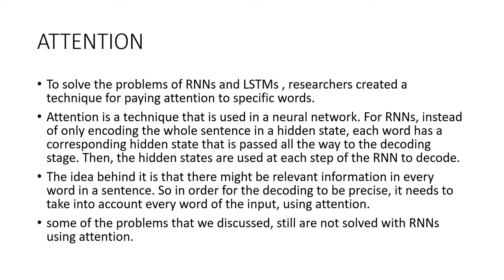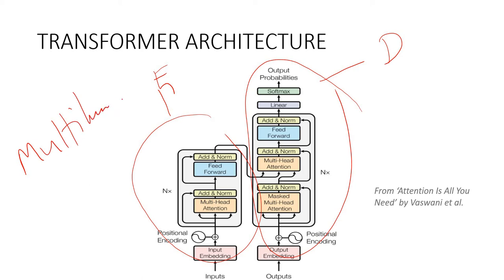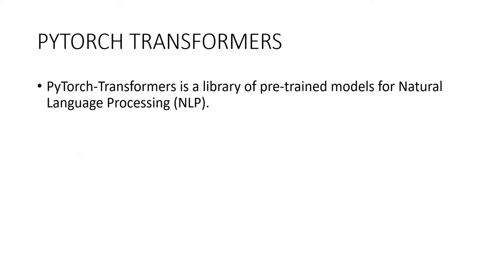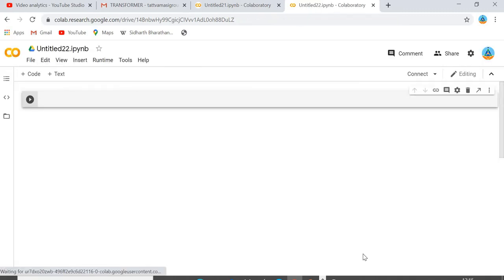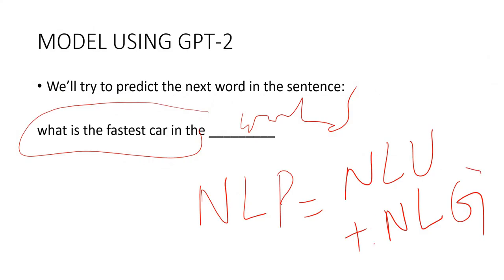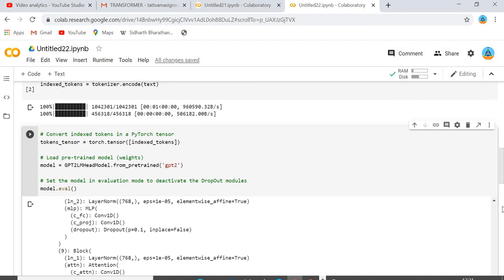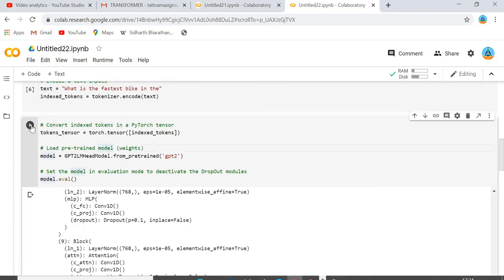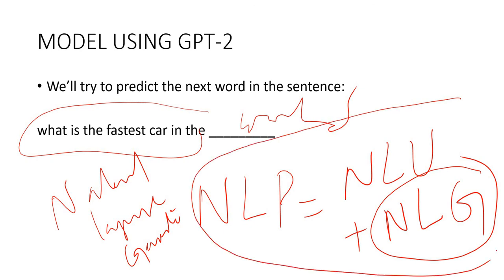Transformer Implementation | PyTorch Transformers for NLP Natural Language Generation NLG tutorial 4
PyTorch-Transformers supports many NLP models that are trained for Language Modelling, it easily allows for natural language generation tasks like sentence completion.
GPT-2 is a transformer-based generative language model that was trained on 40GB of curated text from the internet.
Being trained in an unsupervised manner, it simply learns to predict a sequence of most likely tokens (i.e. words) that follow a given prompt, based on the patterns it learned to recognize through its training.